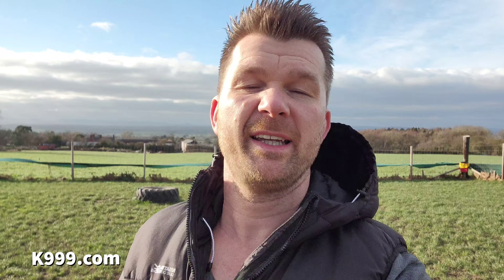Brave Bobby goes offlead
Bobby is so much stronger, fitter and just generally healthier. So we went to an secure field to test out how he's doing physically.
He had an amazing time charging around, testing out his new abilities, doing the tunnels, jumping the branches, climbing in and out of the tires and climbing over the logs!
It was a joy to watch.